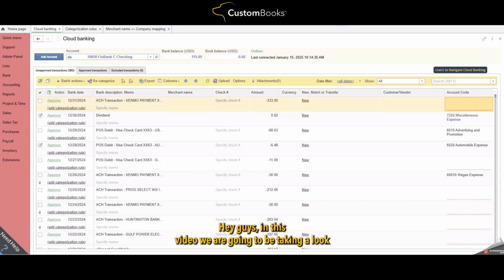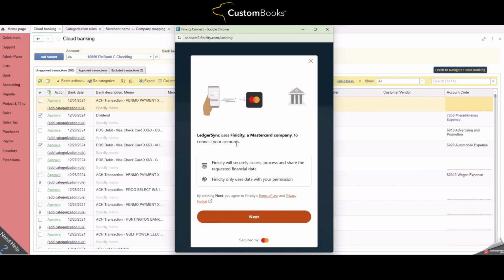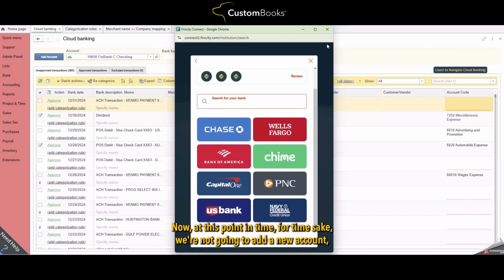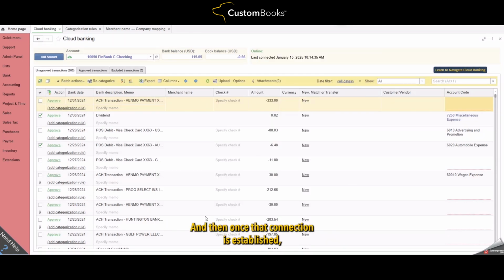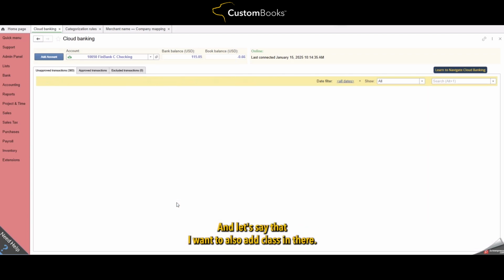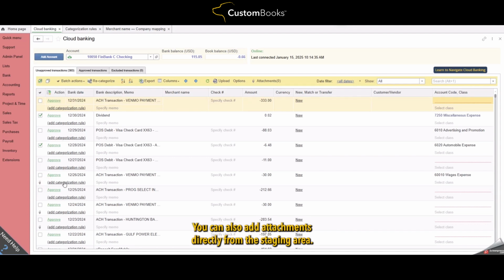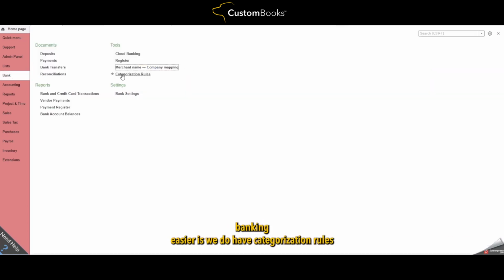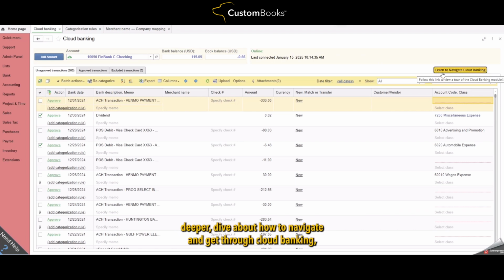CustomBooks™ Product Perks - Feb 2025: Cloud Banking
Efficiently managing bank accounts is essential for every business. With cloud-based access and a reliable service provider, you can streamline your financial operations seamlessly.

CustomBooks™ Cloud Banking has the tools and features you need to make your bank transactions update into our platform seamlessly and without disruptions.

✅ Enhanced Account Management: Use our new LedgerSync account widget to link bank accounts and map them to your general ledger with ease.
✅ Smart Transaction Matching: Create mapped Merchant/Company Names and Categorization Rules to automatically match transactions.
✅ Customizable Bank Feeds: Set bank feed dates to import only the transactions you need.
✅ Powerful Transaction Review: View and manage transactions in Unapproved, Approved, and Excluded tabs, add custom columns, and attach relevant documents.
✅Batch Processing: Approve or exclude multiple transactions in one click—saving you time and effort.
✅Guided Experience: Explore Cloud Banking with our interactive in-app tour.

Make banking effortless.

Try Cloud Banking today and experience the difference!